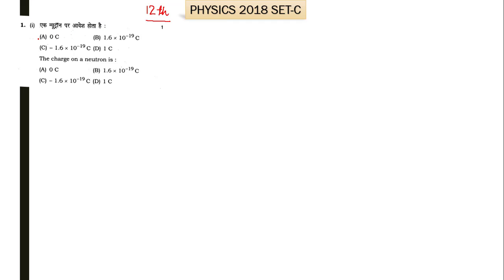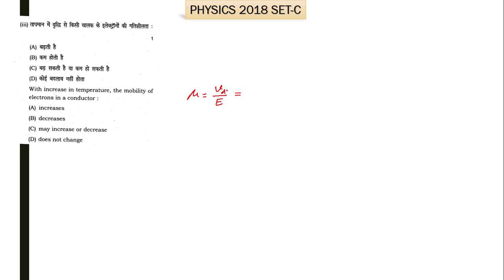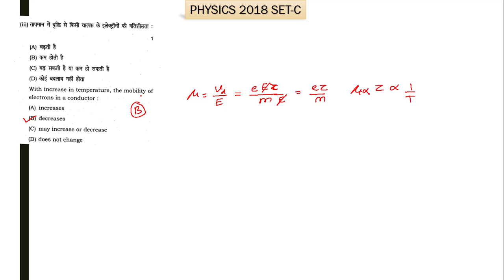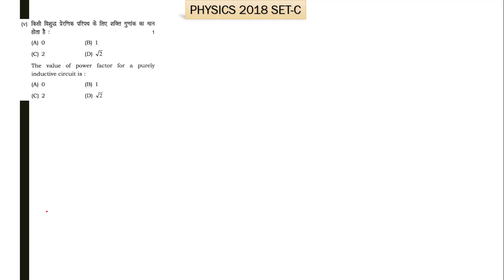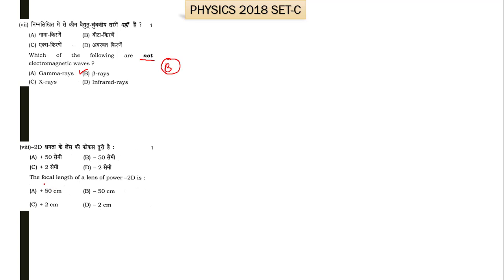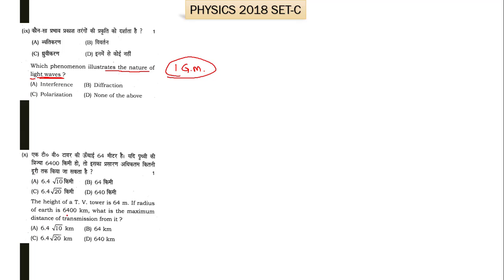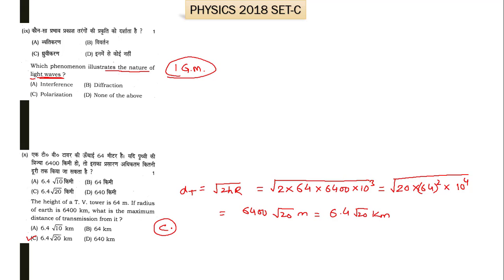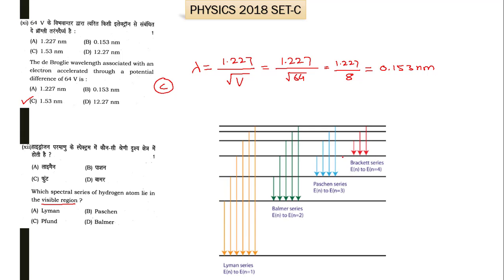PHYSICS 12th qp 2018 SOLUTION SET-C with KEY HBSE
Here PHYSICS 12th question paper 2018 SOLUTION with key for set C is shown. all questions carry one mark
HERE IS HBSE PHYSICS 12TH QUESTION PAPER 2018 solution.Haryana board physics question paper ,For all other sets, set-a,set-b,set-c,set-d ,and 2,3,5,marks questions of all papers links are here , any video can be seen by clicking the link
links for 12th question papers:
SET A:
2 marks questions:

3 marks questions:

5 marks question:

SET B:
2 marks questions:

3 marks questions:

5 marks question:

SET D:
links for physics 11th question papers solutions of hbse or bseh:
so let's start DIGITAL LEARNING with SHAILESH.